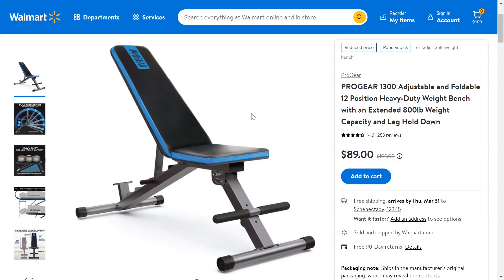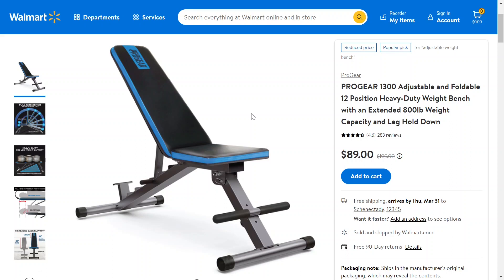This PROGEAR 1300 Adjustable 12 Position Heavy-Duty Weight Bench is $110 Off Right Now